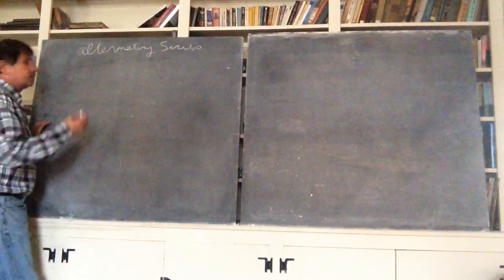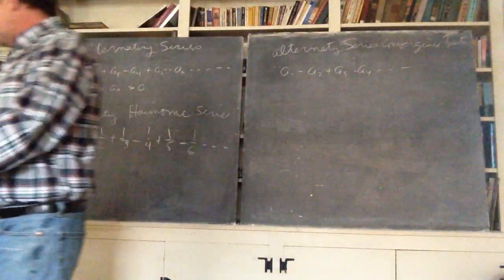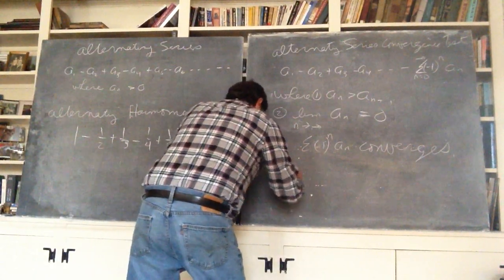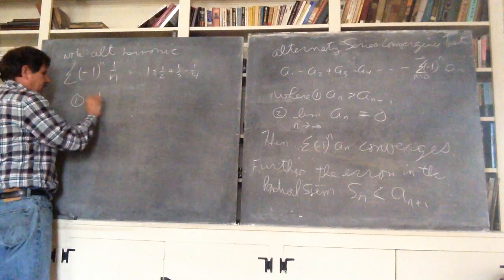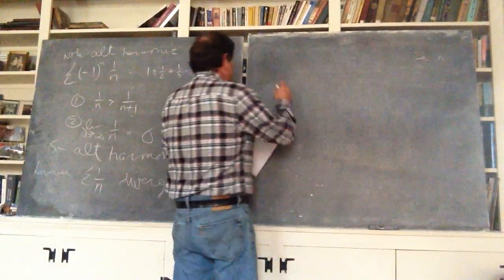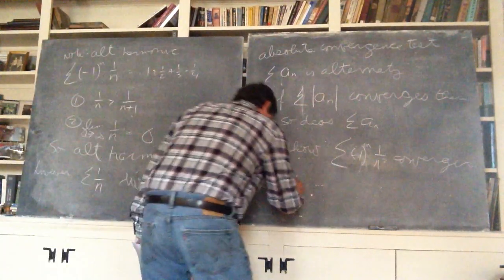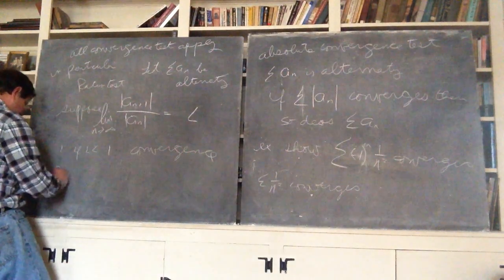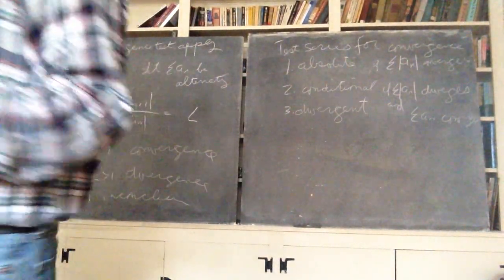Alternating Series - Part 1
The first of two videos regarding alternating series.